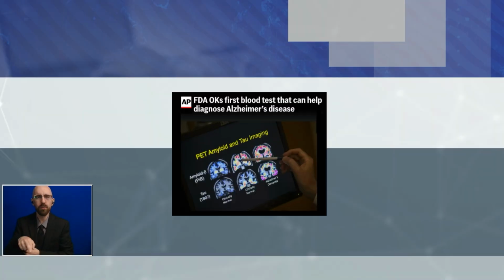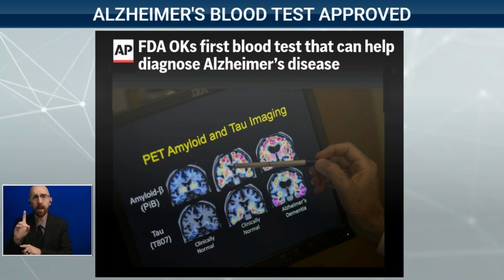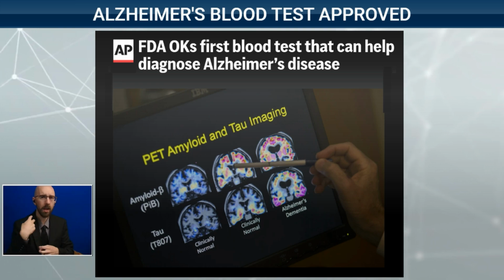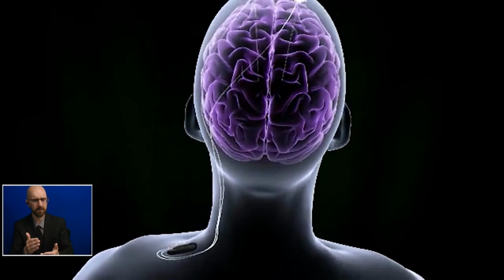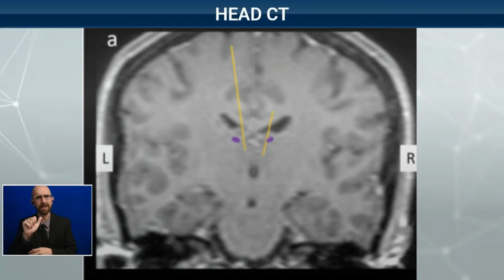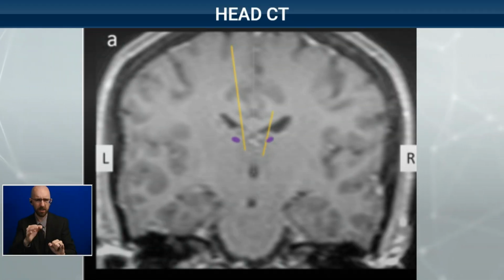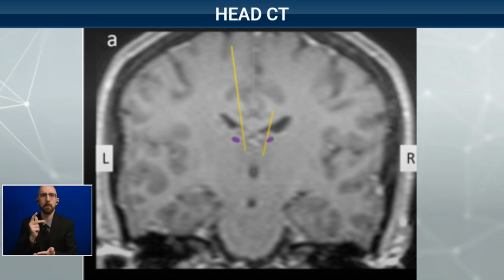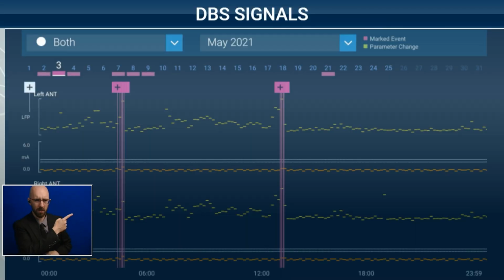Morning Medical Update - Deep Brain Stimulation for Epilepsy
Her seizures started when she was just a baby. An vagal nerve stimulator only brought partial relief. Hear how a Deep Brain Stimulator is finally reducing this patient’s seizures.